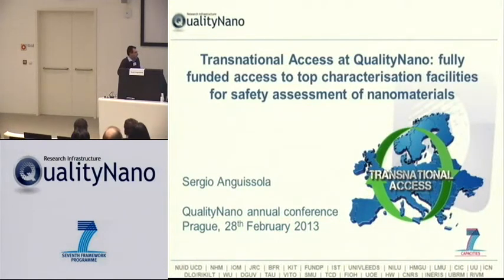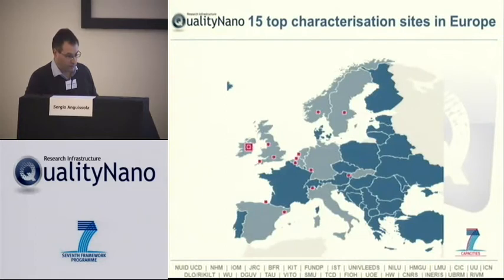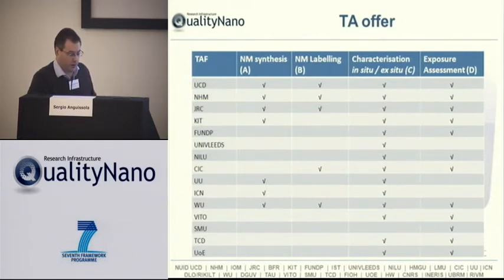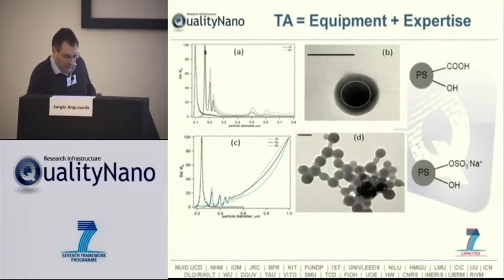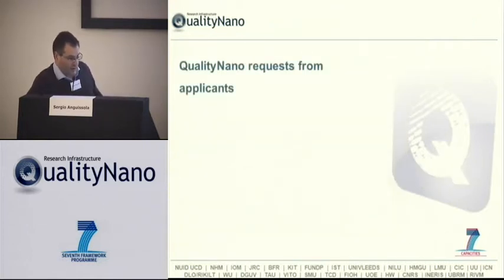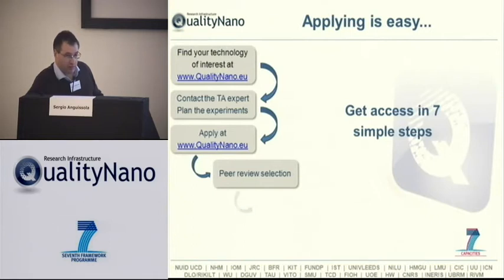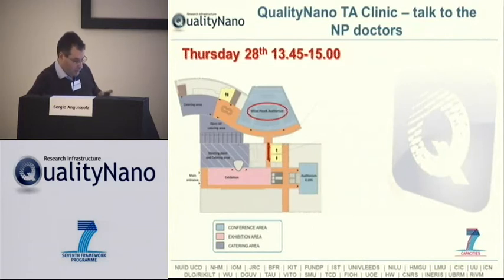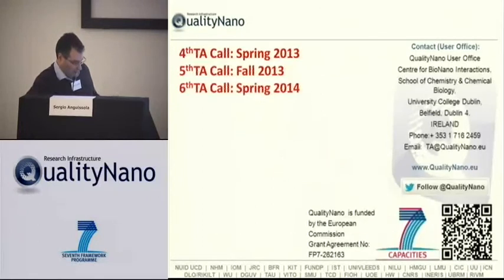Transnational Access at QualityNano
Sergio Anguissola - Transnational Access at QualityNano: fully funded access to top characterisation facilities for safety assessment of nanomaterials